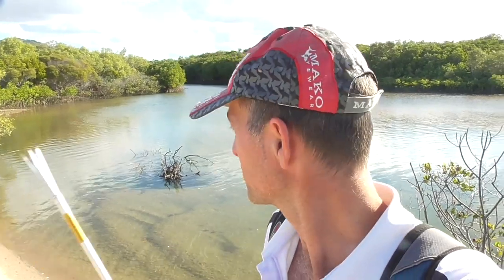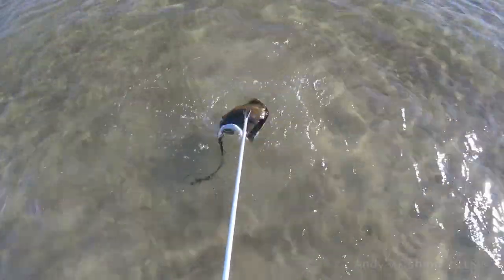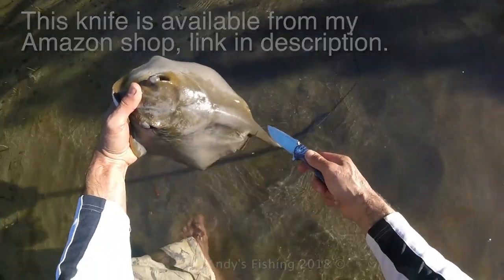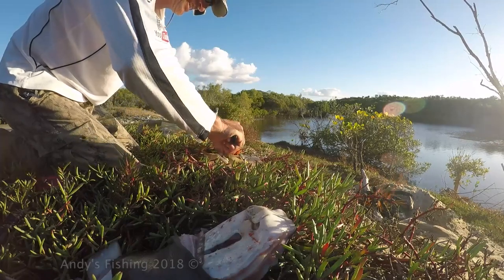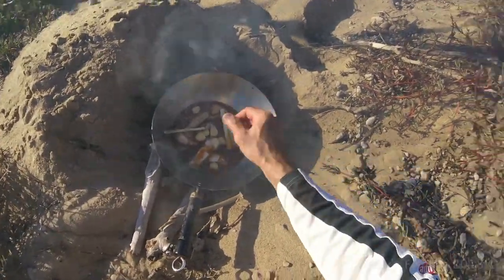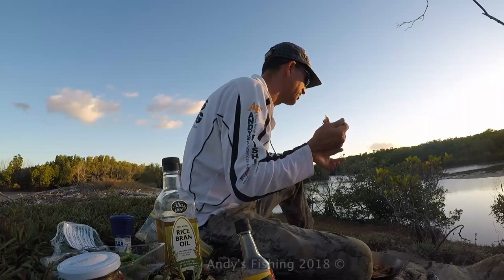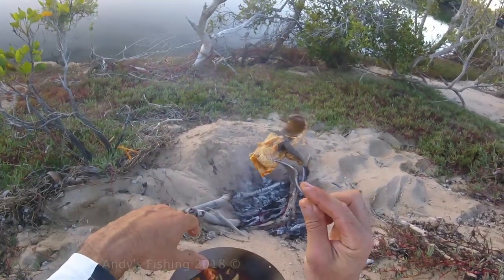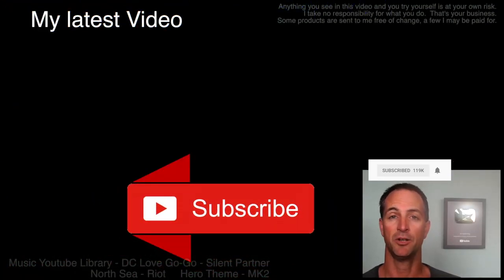Spear Stingray Catch and Cook Hot & Sour Recipe Asam Pedas Ikan Pari EP.413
Catch and Cook Stingray with a hand spear.  Indonesian recipe Asam Pedas Ikan Pari, or Hot and Sour Stingray cooked in a wok on an open fire right on the beach at sunset, beautiful, wild and delicious recipe.

This is my video food journal or video food diary of delicious freshly caught foods in the wild.